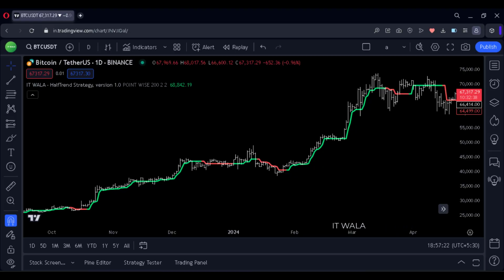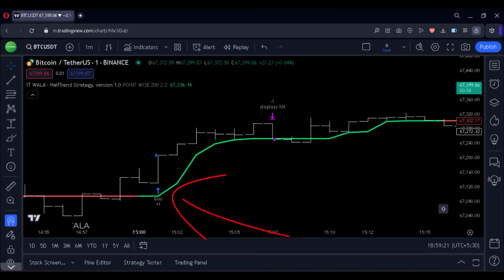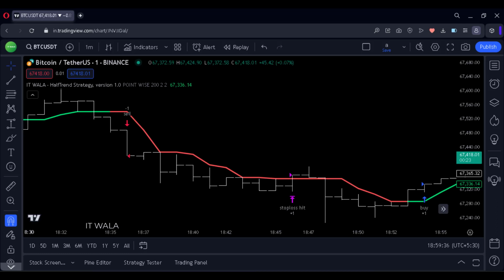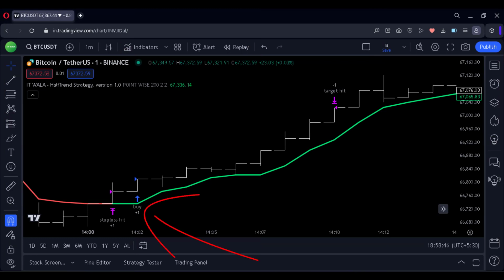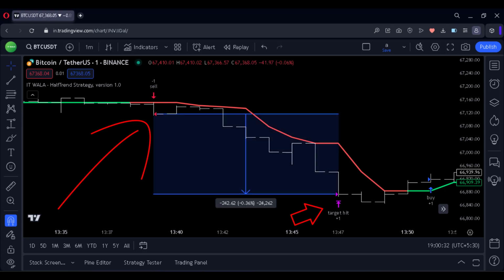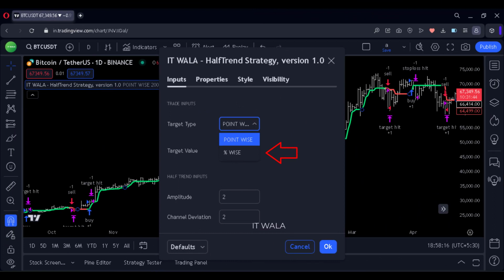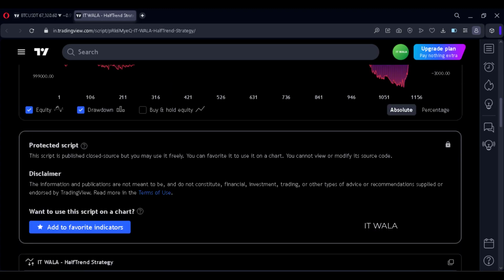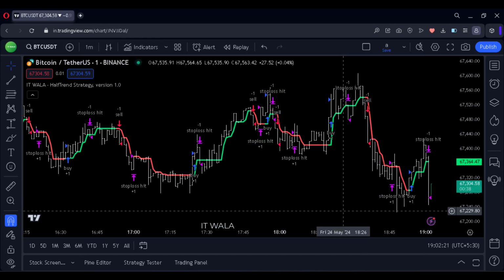Master the Half Trend Trading Strategy with Pine Script | TradingView Tutorial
. ⭐Strategy Link:⭐

⭐Description:
Welcome to our latest TradingView tutorial! In this video, we'll delve into the Half Trend Trading Strategy, expertly created using the powerful Pine Script programming language. Whether you're a seasoned trader or just starting, this strategy can help enhance your trading decisions and improve your market analysis.

What You'll Learn:
Introduction to the Half Trend Indicator:
Discover the essentials of the Half Trend Indicator and how it can help identify trend directions and potential reversal points in the market. We'll explain its components, settings, and how to interpret its signals effectively.

Building the Half Trend Strategy in Pine Script:
Step-by-step guidance on coding the Half Trend strategy using Pine Script within TradingView. We'll break down the script, explaining each line of code and its purpose, making it easy for you to follow along and customize as needed.

Implementing and Testing the Strategy:
Learn how to implement the Half Trend strategy on TradingView charts and test its performance using historical data. We'll show you how to backtest the strategy, adjust parameters, and optimize it for different market conditions.

Practical Examples and Tips:
See the strategy in action with real market examples. We'll provide tips on tweaking the strategy for different trading styles and markets, ensuring you can adapt it to your specific needs.

Why the Half Trend Indicator?
The Half Trend Indicator is a popular tool among traders for its simplicity and effectiveness. It combines trend-following and reversal signals, offering clear visual cues for making informed trading decisions. By integrating it with Pine Script, you can automate your trading strategy, saving time and reducing the potential for emotional decision-making.

Let's dive in and start building your Bollinger Band trend indicator today!

One of the standout features of TradingView is its intuitive and user-friendly interface, which caters to both novice traders and seasoned professionals alike. Whether you're just getting started in the world of trading or you're a seasoned expert, TradingView offers a seamless experience that empowers users to make informed decisions and execute trades with confidence.

Moreover, TradingView fosters a dynamic and interactive community where traders can share ideas, insights, and strategies in real-time. Through features like public charts, chat rooms, and social networking functionalities, users can engage with like-minded individuals, collaborate on trading ideas, and stay updated on the latest market developments.

Pine Script stands out as a powerful scripting language specifically designed for creating custom indicators and strategies on the TradingView platform. Developed by TradingView, Pine Script empowers traders to translate their unique trading ideas into actionable scripts that can be applied directly to TradingView's charts.